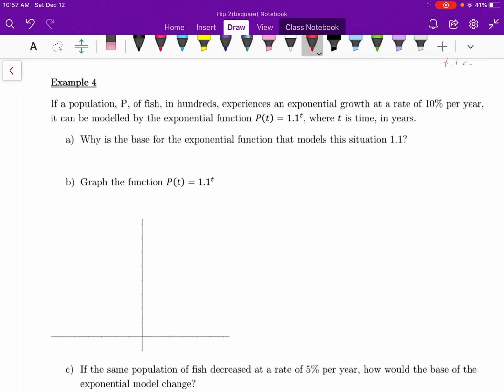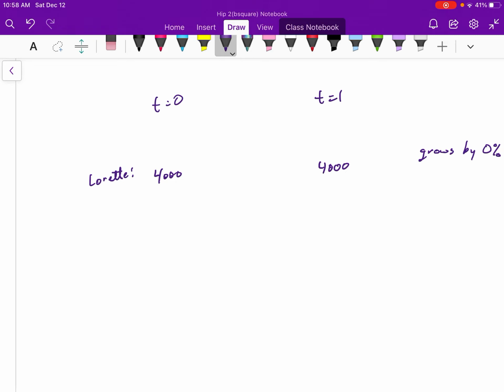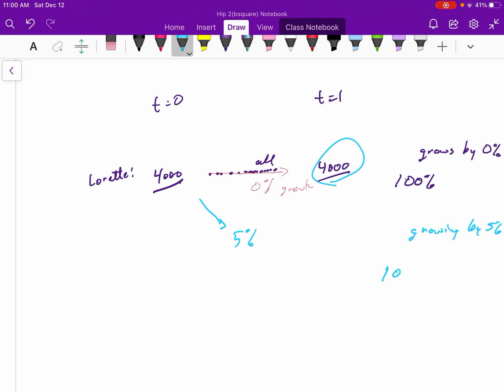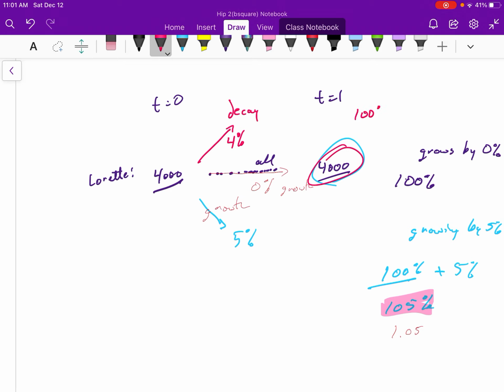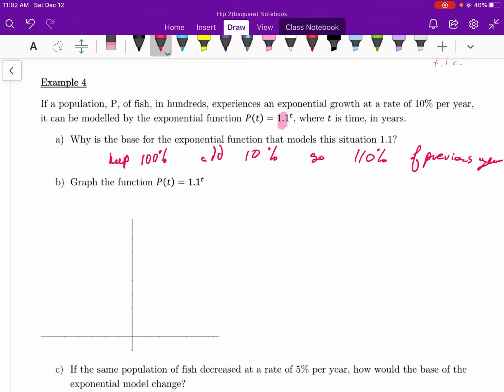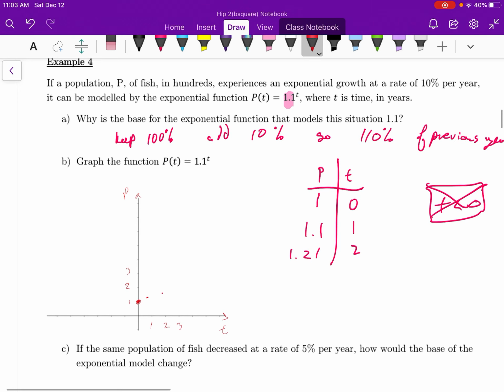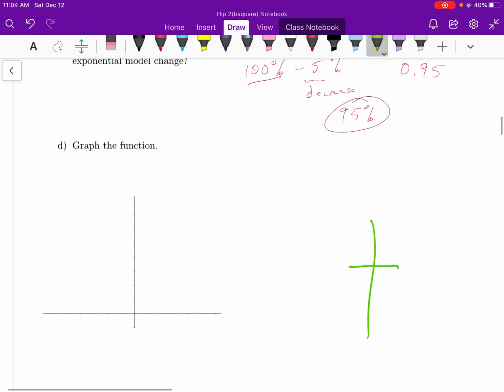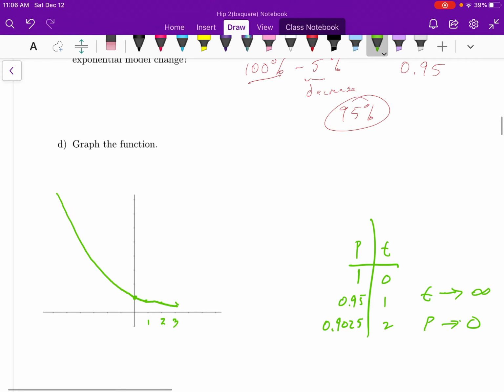PC12 7.1c Expontential Functions